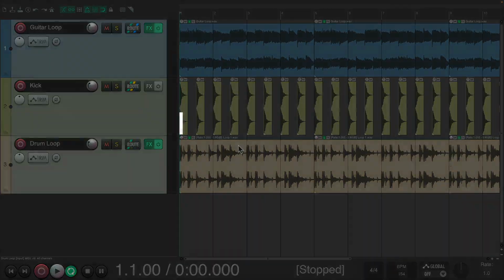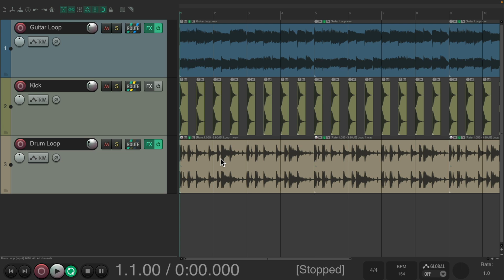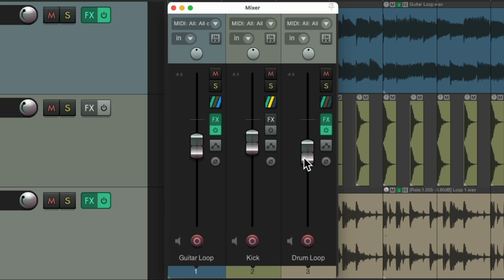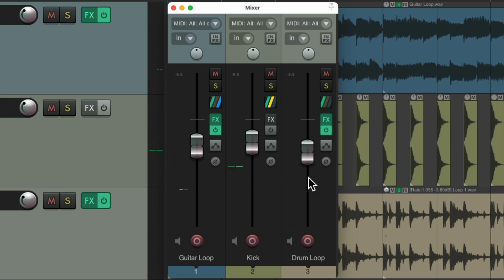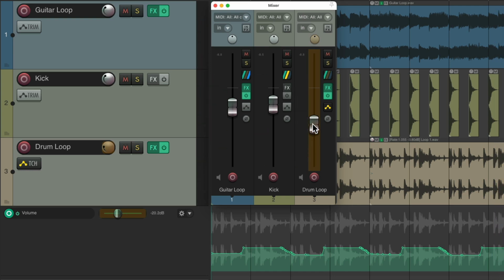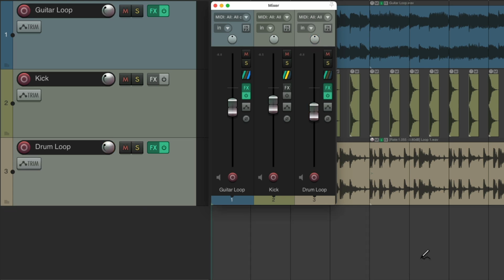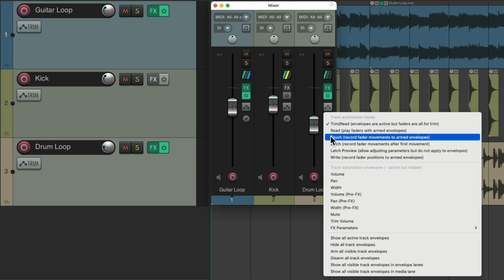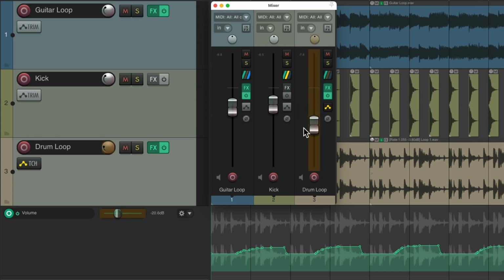Precise Automation Levels in REAPER